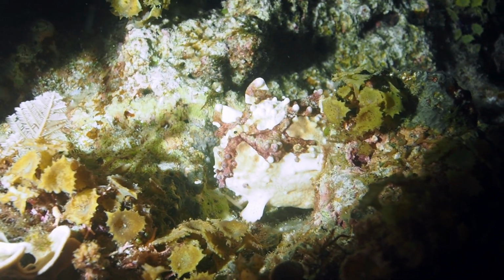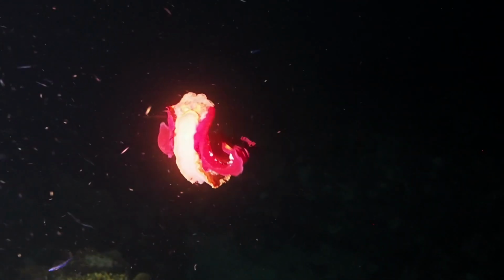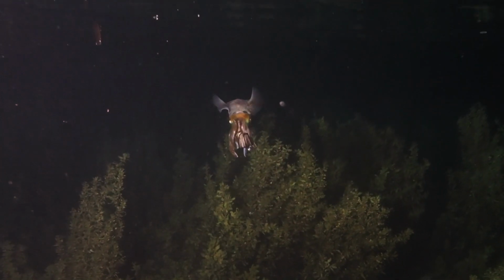Snorkeling Siquijor, Philippines in 2018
Highlights: Spending an awesome moment with a Hawksbill Sea Turtle, coming across a large Squid and Spanish Dancer during a night snorkel, and watching the girls diving down in the beautiful water.

I used a GoPro Hero 6.